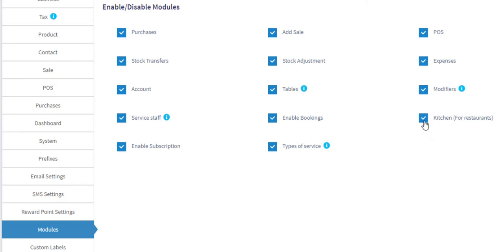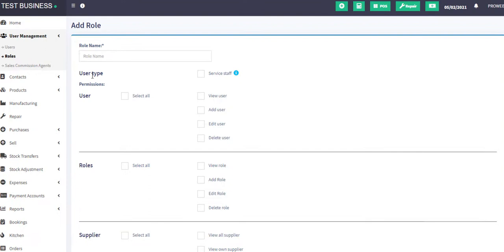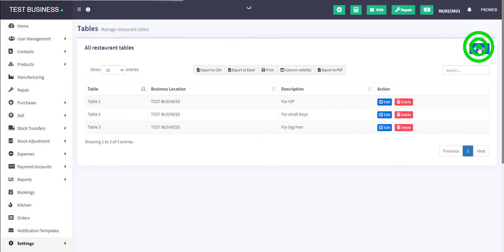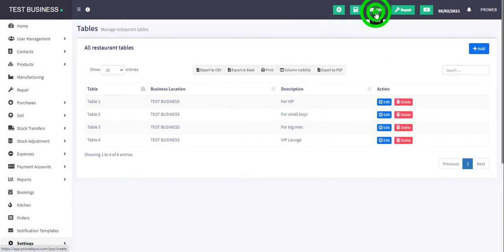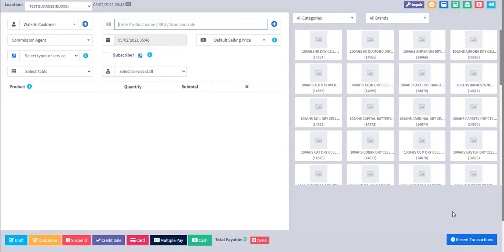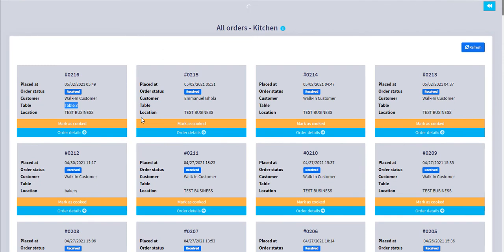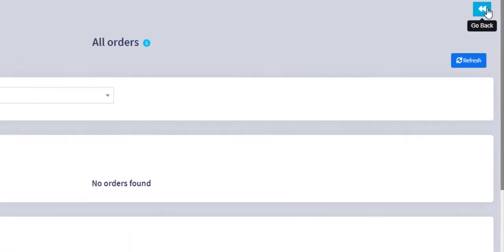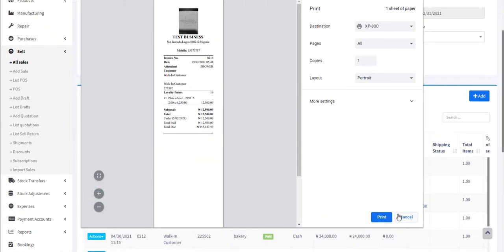Using ProwebPOS for restaurants